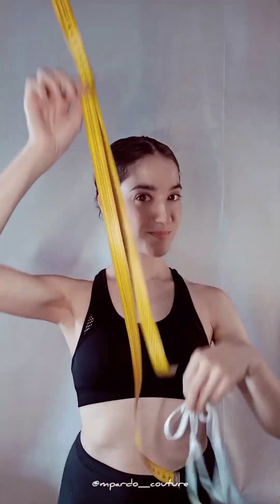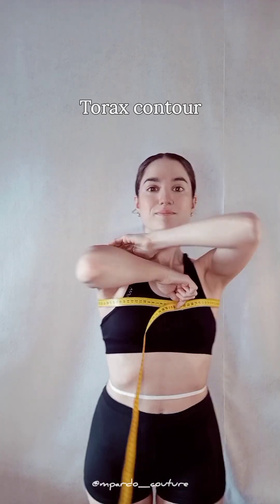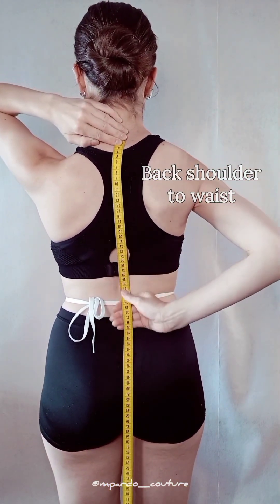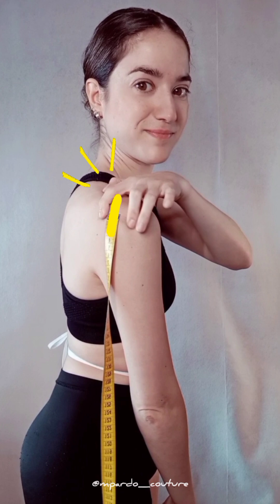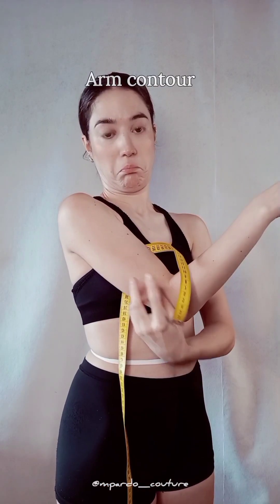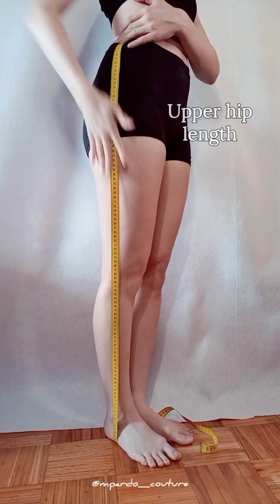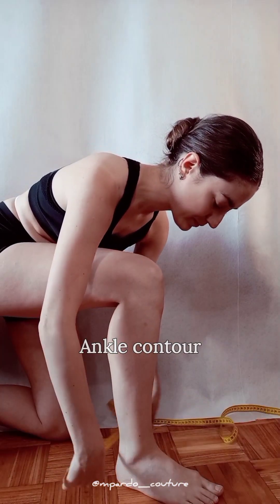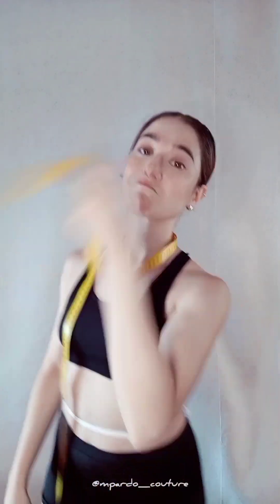Taking measurements - an updated guide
🇬🇧 For those who ever wondered where to start taking measurements either to order garments or to make clothing themselves!

This rather complete and quick guide will hopefully give you information of what measurements you need and how to take them by yourself or for somebody else.